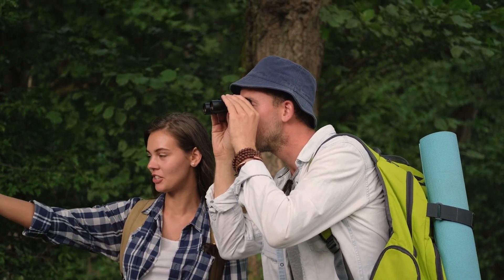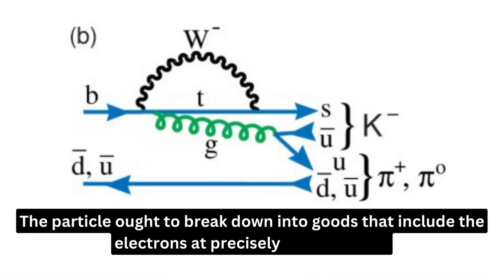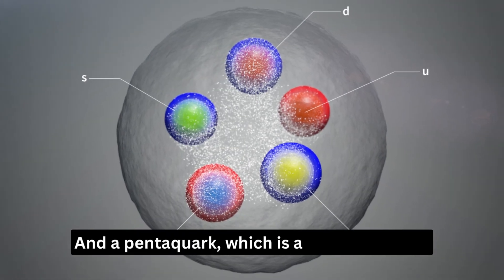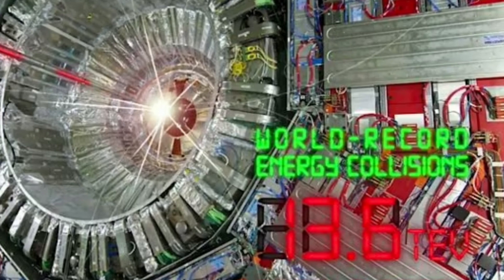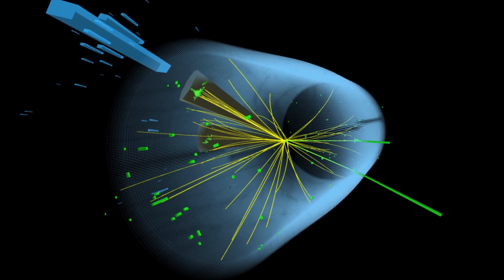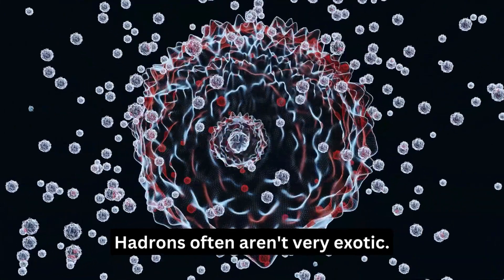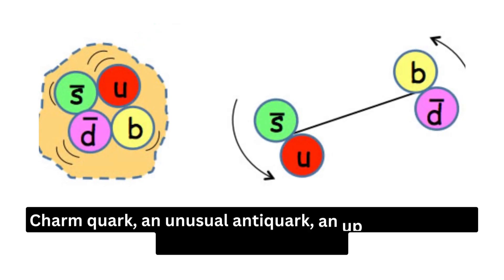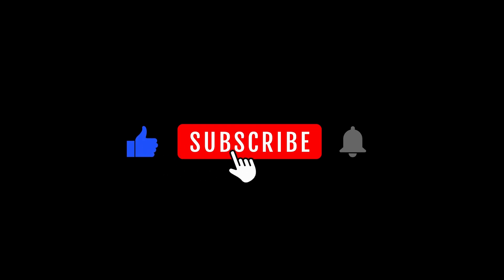Scientists Just Announced That The Large Hadron Collider Found Something For The First Time Ever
Scientists Just Announced That The Large Hadron Collider Found Something For The First Time EverScientists Just Announced That The Large Hadron Collider Found Something For The First Time Ever